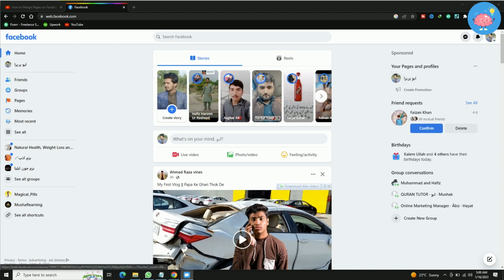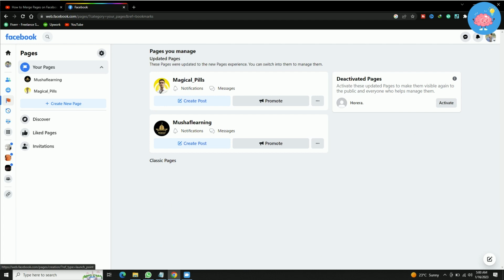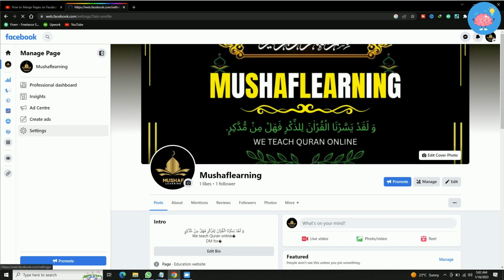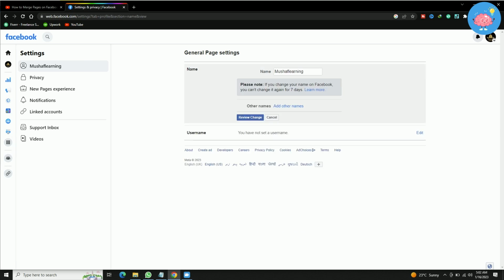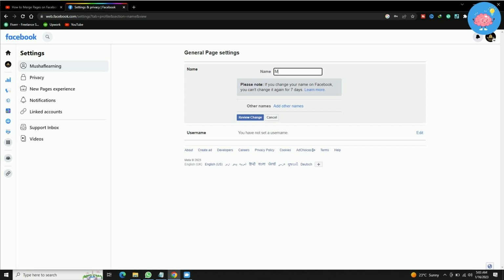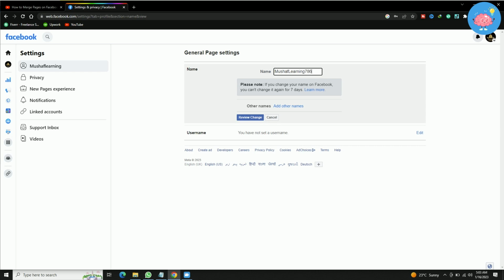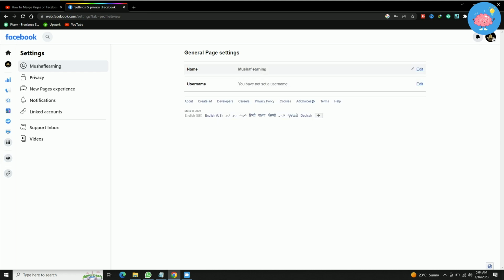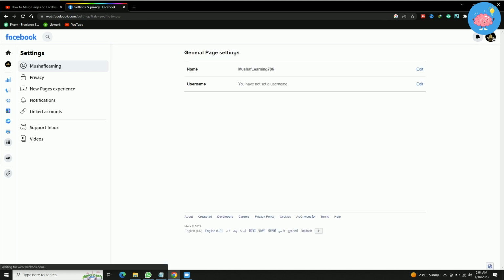How to Change Facebook Page Name | fb Page Name Change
If you're wanting to change your Facebook page name, then this video is for you! In this guide, we'll show you how to change your Facebook page name easily and without any headaches.

Changing your Facebook page name can be a great way to increase brand awareness and reach new followers. This step-by-step guide will show you how to make the change without any hassles. So don't wait any longer – Change your Facebook page name today!